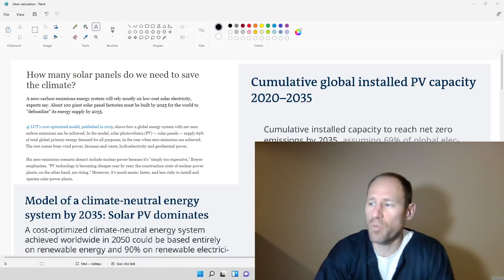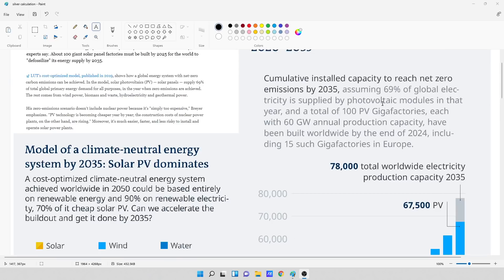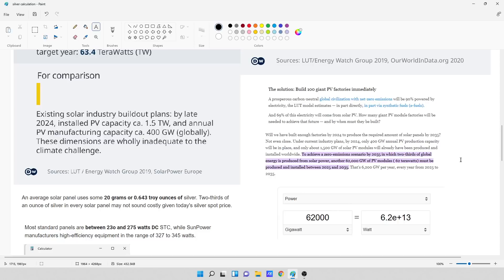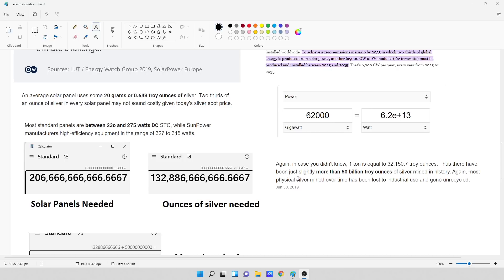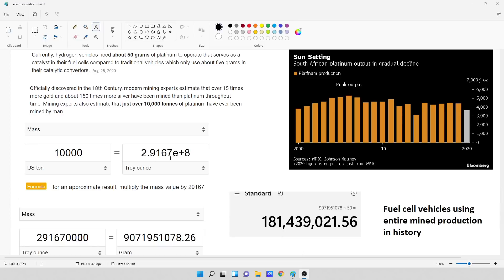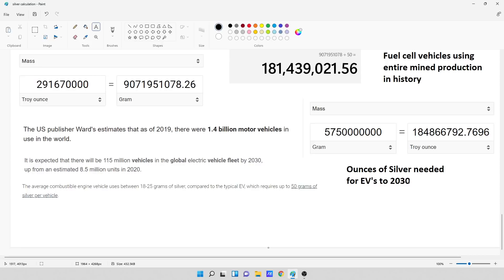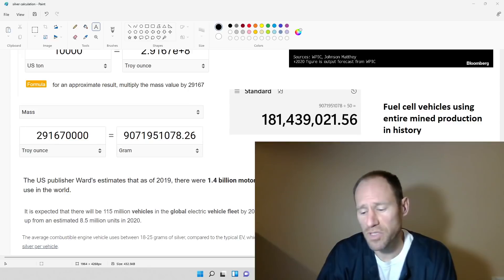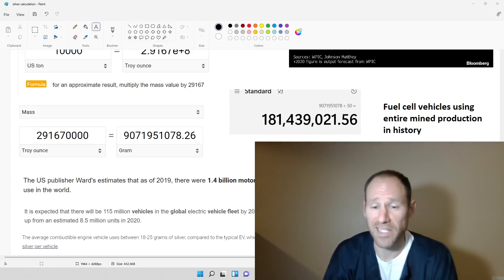We Want to Generate 70% Solar PV by 2035, How Much Silver Will it Take? What About Hydrogen FC's?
We want to install gobloads of solar PV's over the next few decades. Everyone thinks solar is the answer. Do we have enough silver to entertain their wildest dreams? What about platinum usage in fuel cell vehicles as well? And EV vehicles using silver?